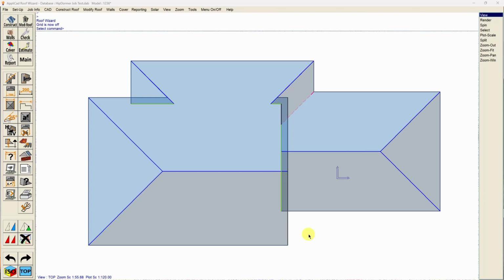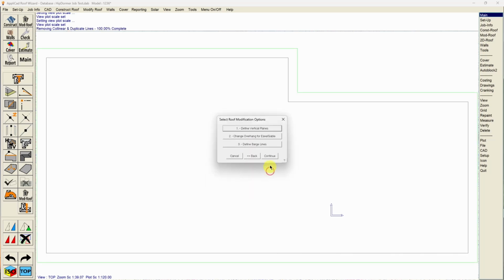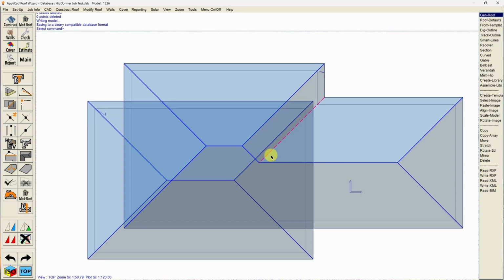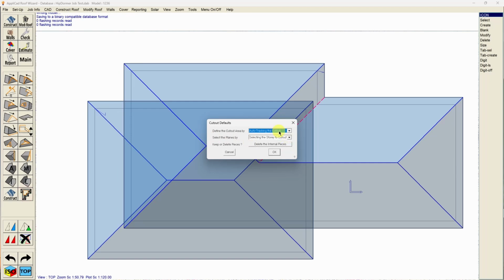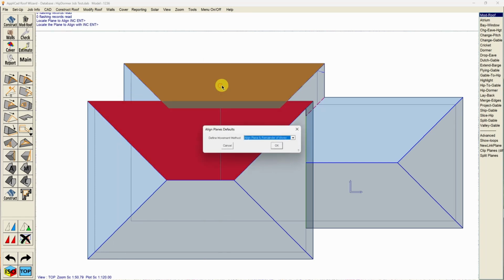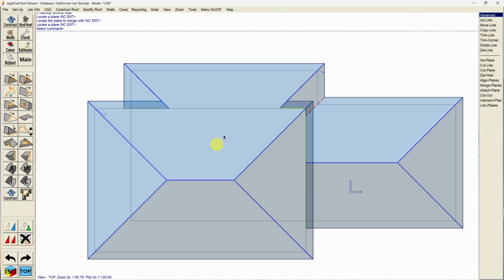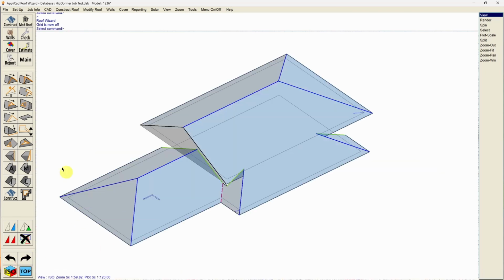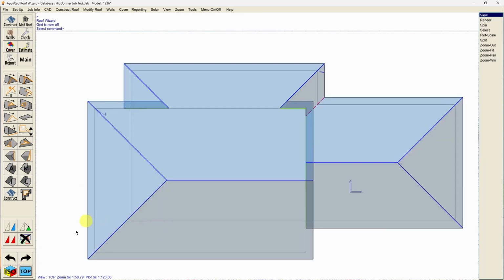How to Align Planes – AppliCad Roof Wizard Feature Friday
Welcome to this week’s Feature Friday! 🏠

In this episode, we tackle a common architectural challenge—merging roof planes for a second-story extension. Using Roof Wizard’s powerful tools, we walk you through creating clean, accurate geometry from scratch, ready for quoting or construction.

You’ll learn how to:

✅ Use the Track Outline tool to define single and second-story structures
✅ Identify when roof planes are misaligned and why they won’t merge
✅ Use Modify Roof Cutout to remove intersecting roof sections
✅ Align and merge roof planes using Align Planes and Merge Planes
✅ Tidy up the design with Hip to Gable to create clean terminations

This tutorial is packed with practical tips for delivering builder-ready designs. If your architect wants clean, continuous roof planes—this is how you do it.